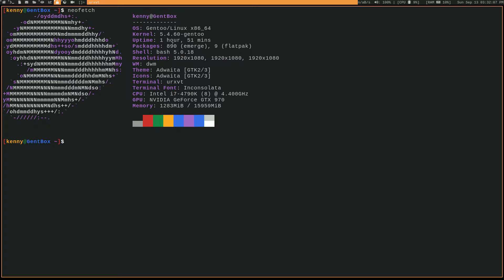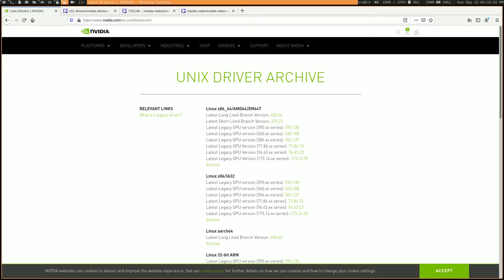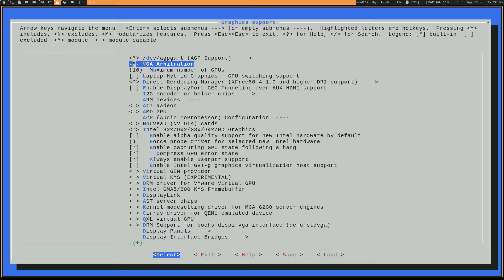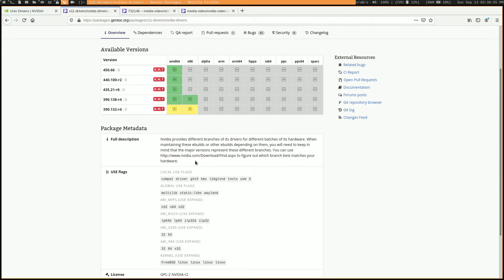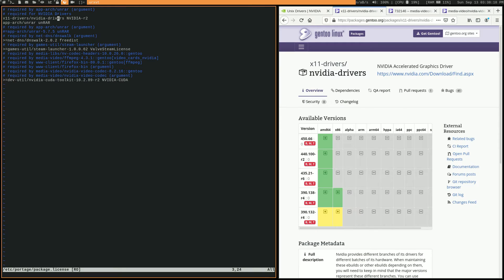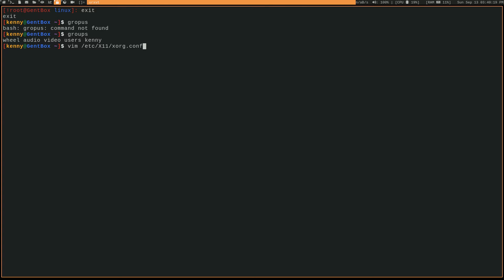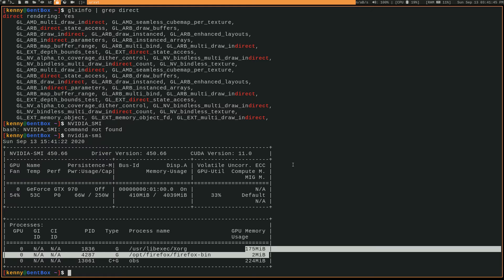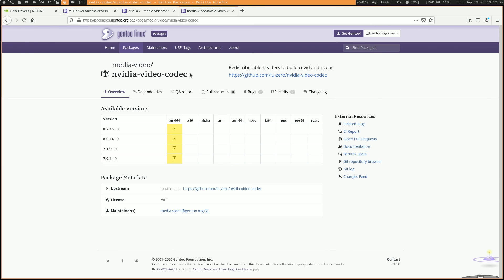How to Install Nvidia Drivers on Linux (Gentoo)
In this video I show you I show you how to configure an nvidia graphics card on linux (gentoo) ofcourse Gentoo  involves more steps to getting graphics cards to work than others.  If you're on a binary distro you can most likely skip the part about setting useflags and configuring your kernel and fast forward to 4:40

Dash
Xh9PXPEy5RoLJgFDGYCDjrbXdjshMaYerz

Zcash
t1aWtU5SBpxuUWBSwDKy4gTkT2T1ZwtFvrr

Chainlink
0x0f7f21D267d2C9dbae17fd8c20012eFEA3678F14

Bitcoin Cash
qz2st00dtu9e79zrq5wshsgaxsjw299n7c69th8ryp

Etherum Classic
0xeA641e59913960f578ad39A6B4d02051A5556BfC

USD Coin
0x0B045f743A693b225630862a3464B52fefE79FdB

bc1qyj5p6hzqkautq4d3zgzwfllm7xv9wjeqkv857z

Ethereum
0x35B505EB5b717D11c28D163fb1412C3344c7684d

Litecoin
LQviuYVbvJs1jCSiEDwWAarycA4xsqJo7D

DOGE
D7MPGcUT4sXkGroGbs4QVQGyXqXd6QfmXF